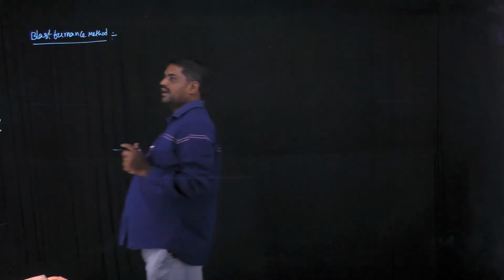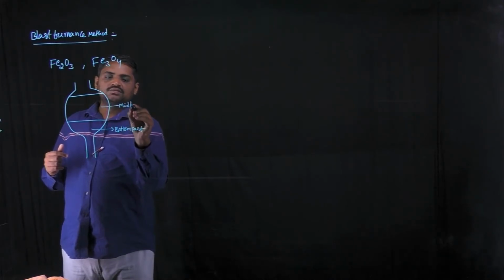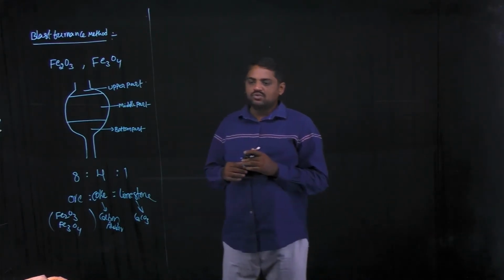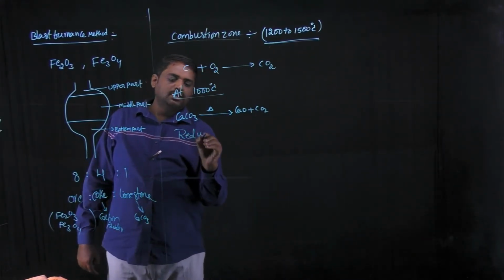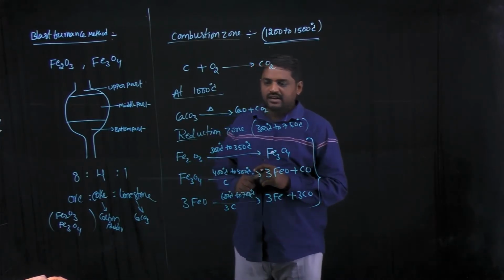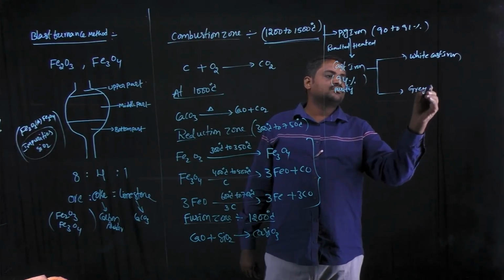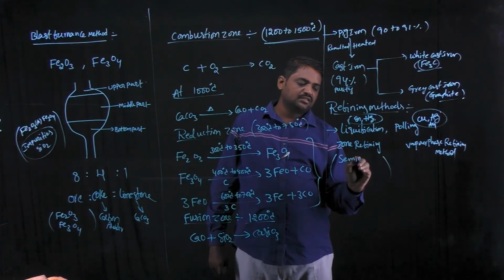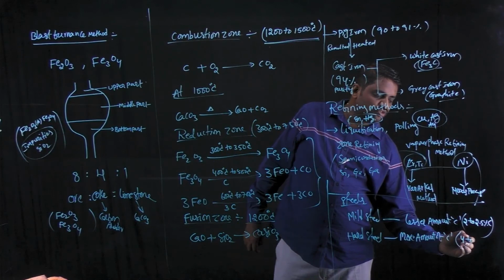blast furnance method and refining methods